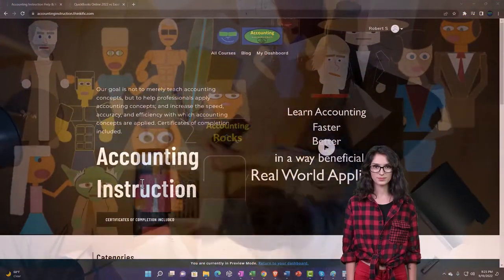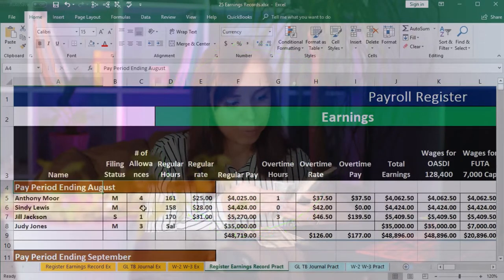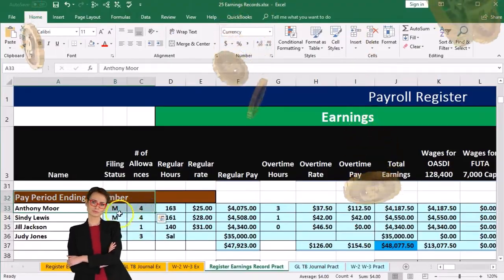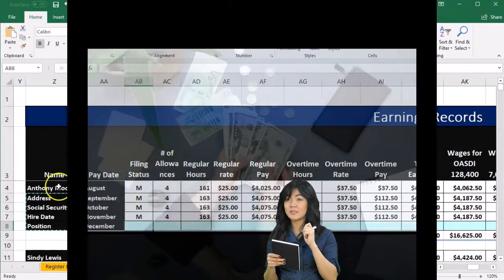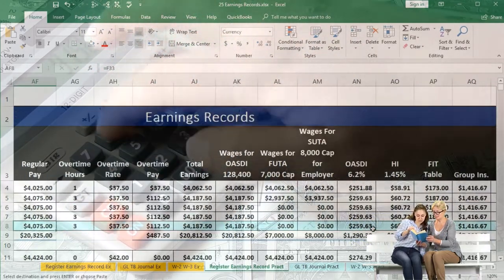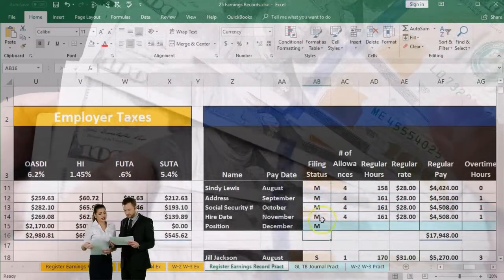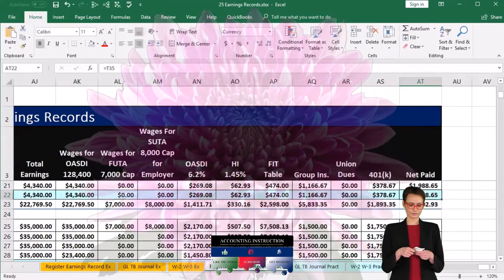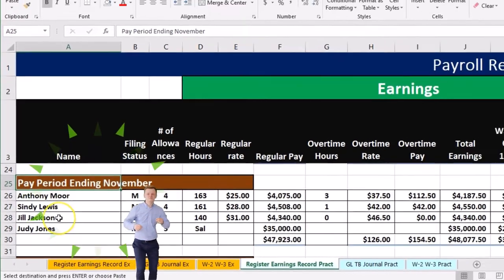Earnings Record 25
Earnings Record
Payroll Accounting